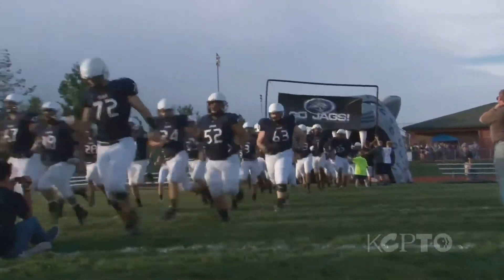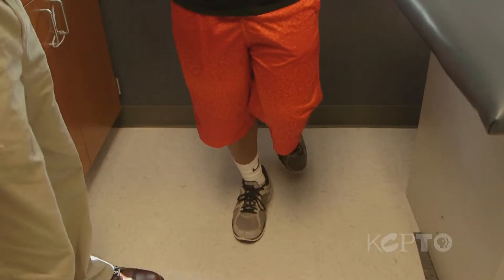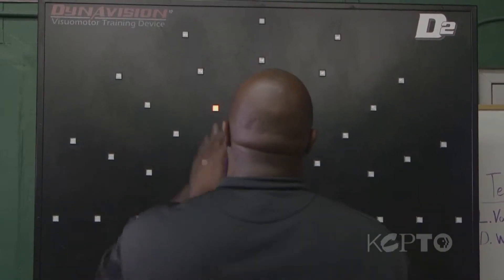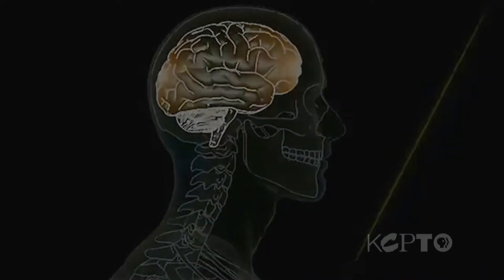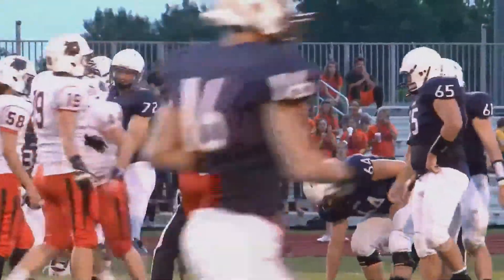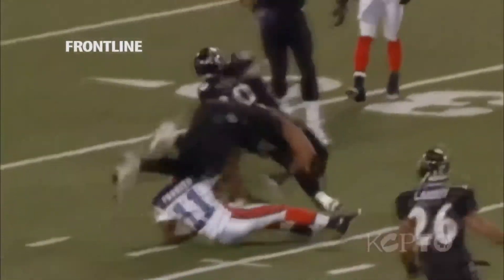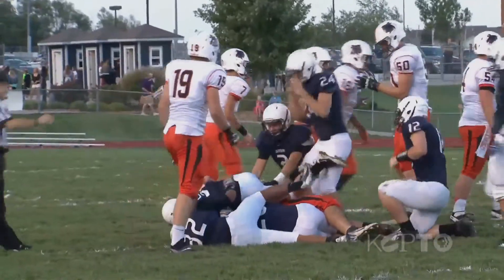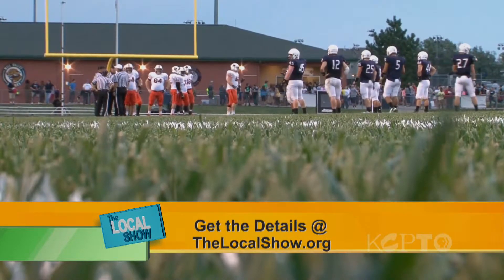Concussion Crisis - The Local Show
Earlier this week, KCPT aired the Frontline documentary, League of Denial: The NFL's Concussion Crisis, which examined brain injuries in professional football players. Finding and taking the appropriate safety measures for young athletes is very much a local concern as well.  KCPT news reporters Lindsey Foat and Todd Feeback spent time with former Chiefs player Will Shields and a youth concussion specialist to learn more about current methods for diagnosing the damage.